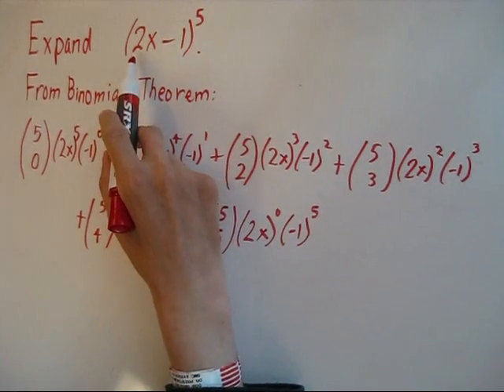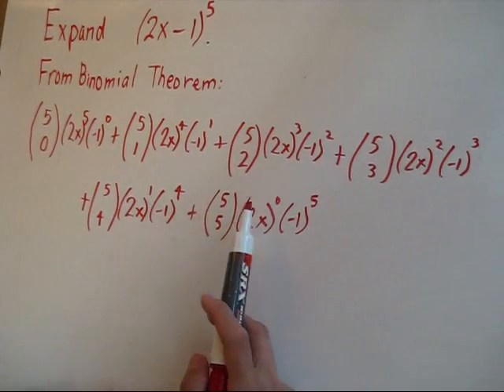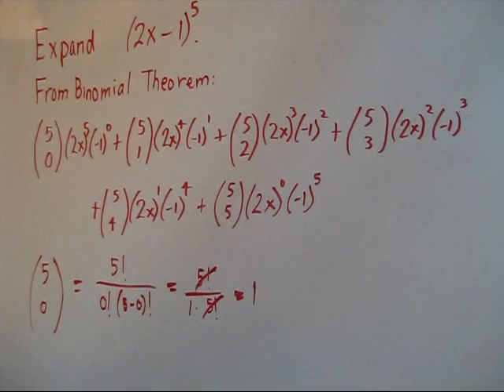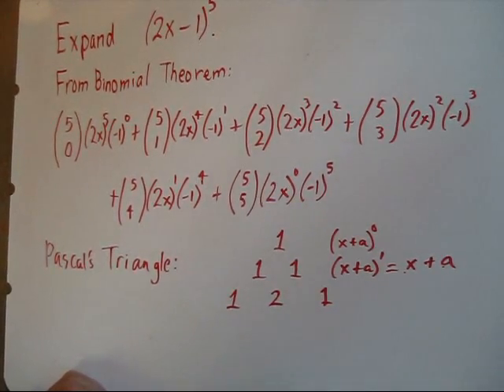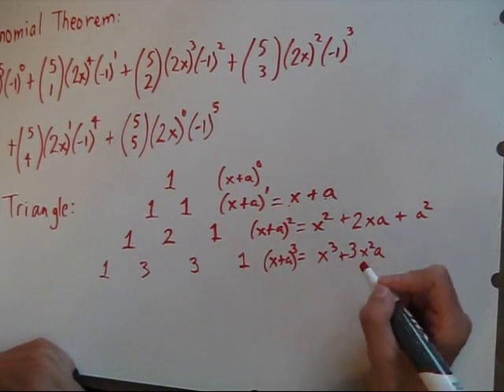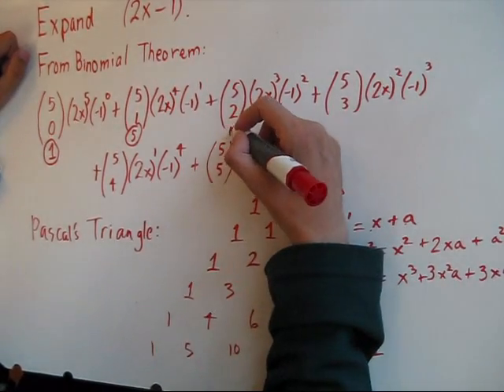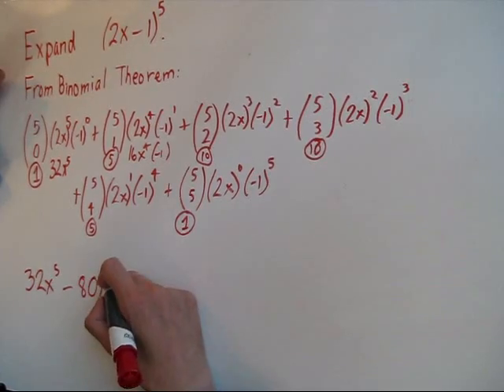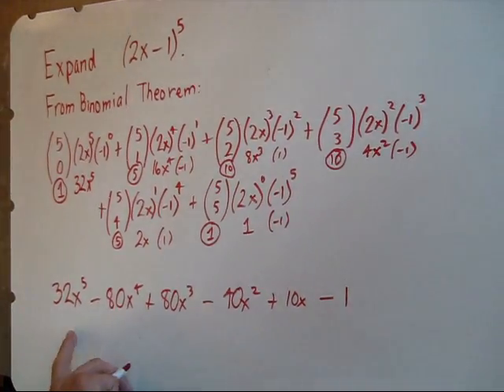Expanding a Binomial Using the Binomial Theorem and Pascal's Triangle